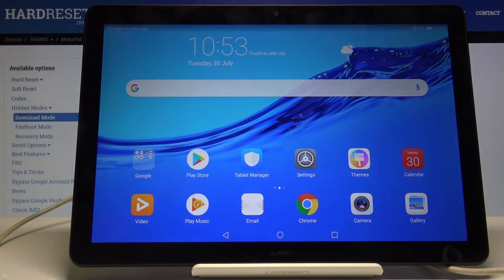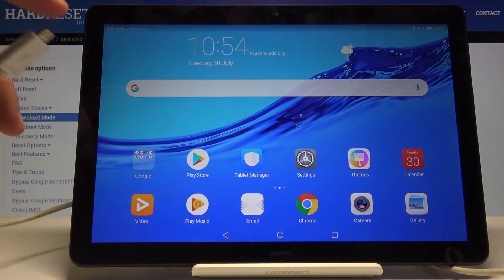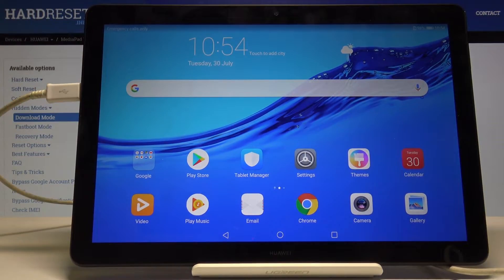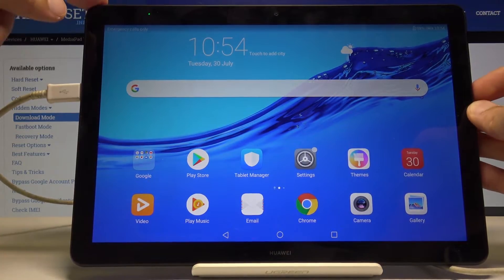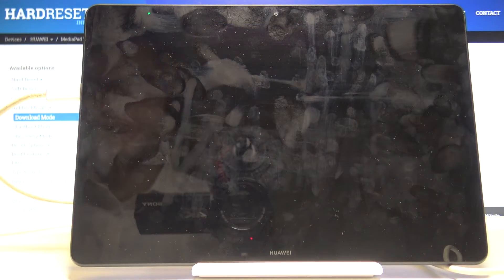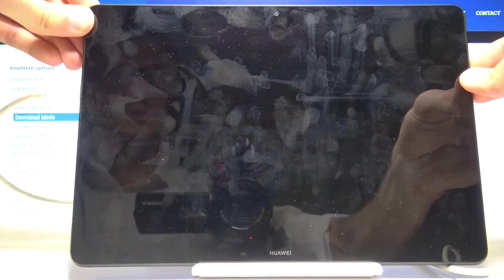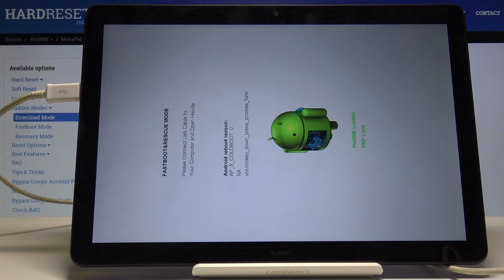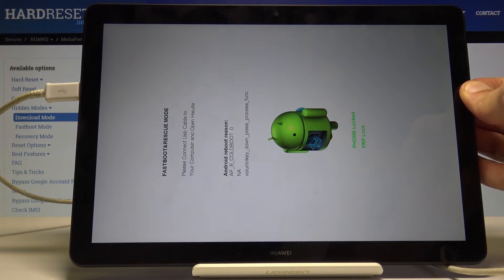FASTBOOT Mode HUAWEI MediaPad T5 - How to Open Fastboot & Rescue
We are presenting the full instruction of getting access to the fastboot mode in HUAWEI MediaPad T5. If you would like to use some fastboot features in order to solve the system problems with your device, then you definitely should watch presented instruction to smoothly get transfer to the fastboot. You also be able to check how to exit Huawei fastboot mode.